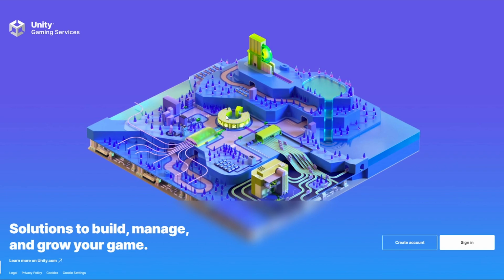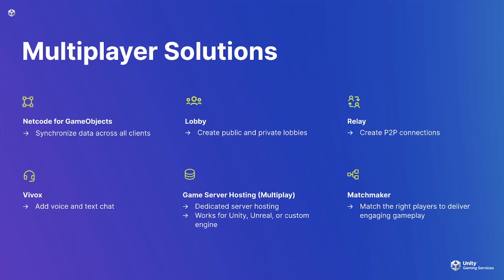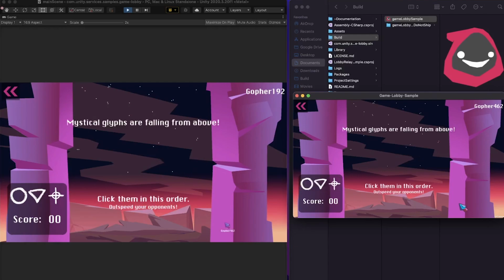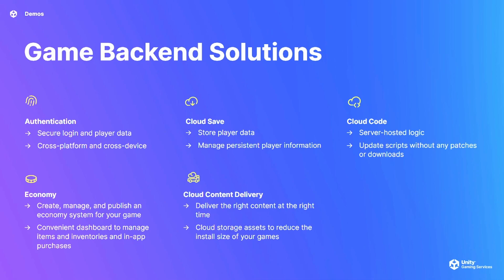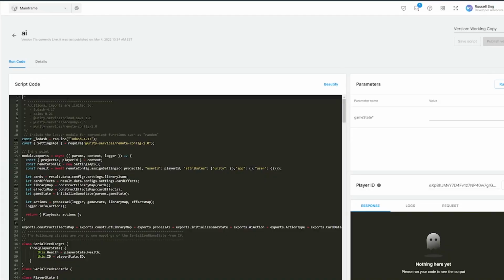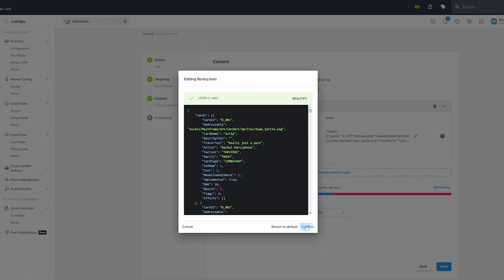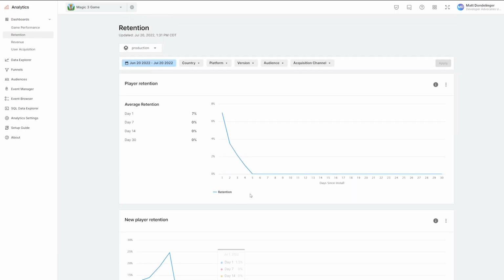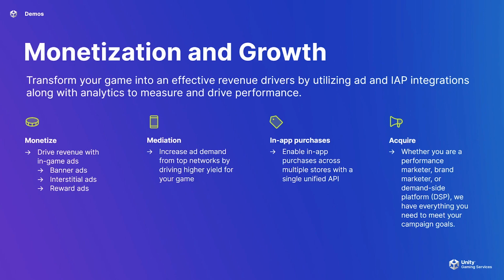How to build your live game in a single, modular platform | Unity Gaming Services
Unity Gaming Services solves the developer challenges of building live games with tools for multiplayer services, game operations, user acquisition, and monetization.
In this video, we’ll walk you through all of our tools, and how they can help you build a solid foundation, engage your players, and grow your game.